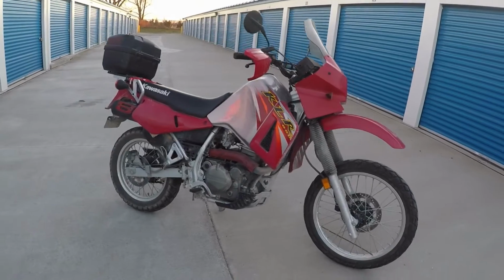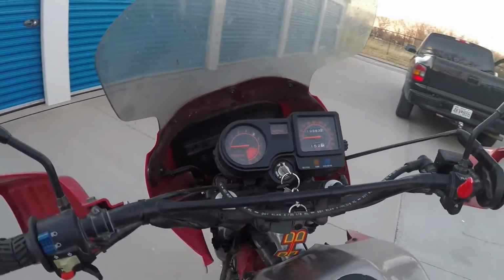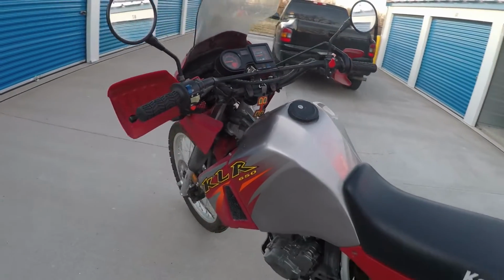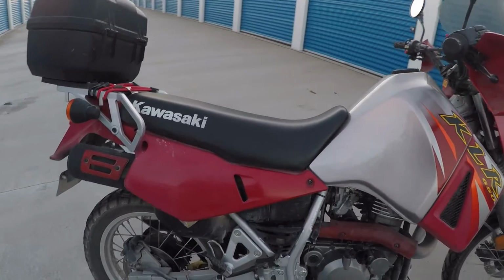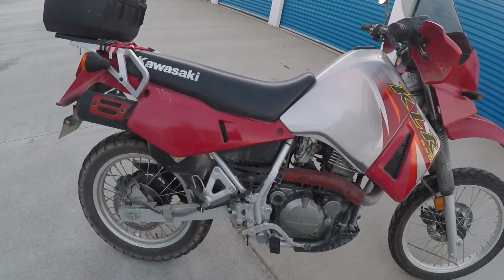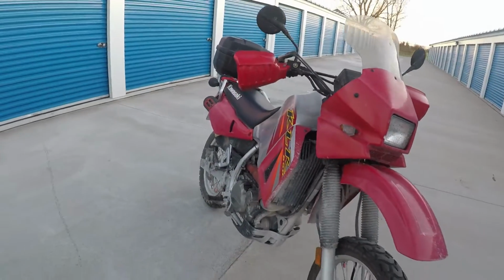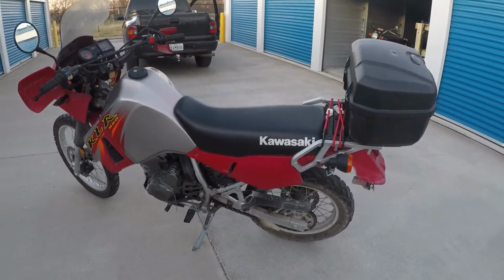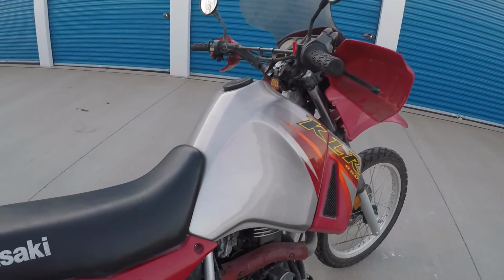KLR650 Review and Future Plans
Reviewing my KLR650 and discussing what I like about it as well as future plans with it.  Big goals for 2020 will be an ADV ride in September with a bonus being a section of the Trans American Trail.

Visit the Brick House Builds social media pages for daily content!